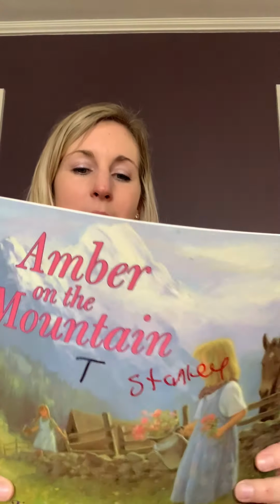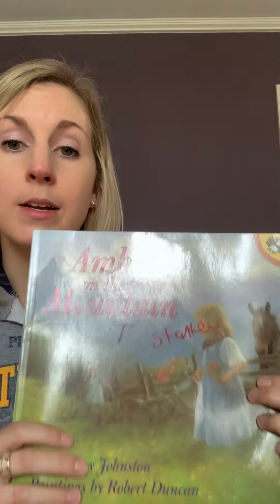Mrs. Zeitler reads Amber on the Mountain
Interactive Read Aloud